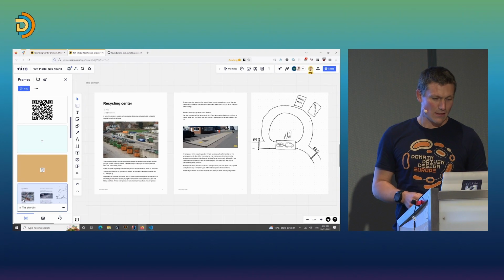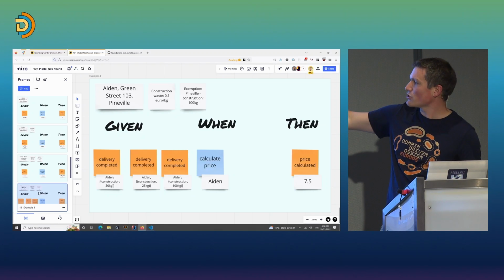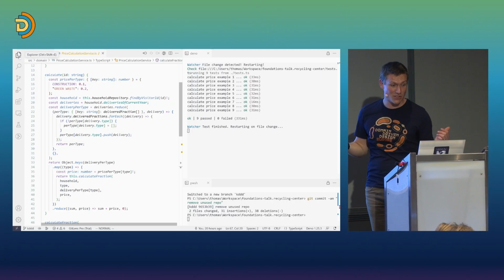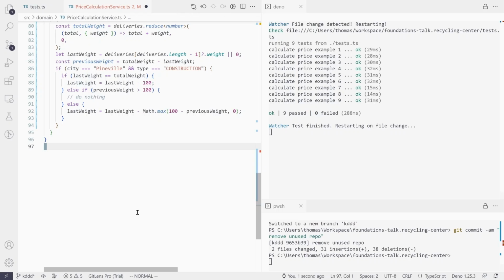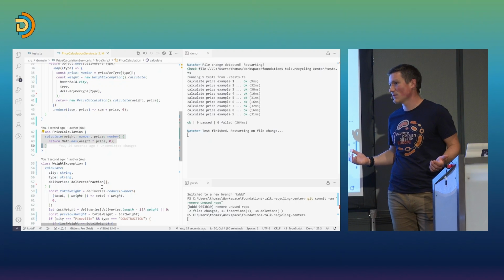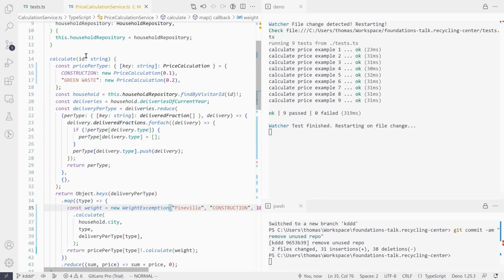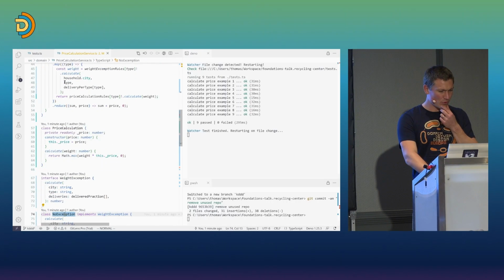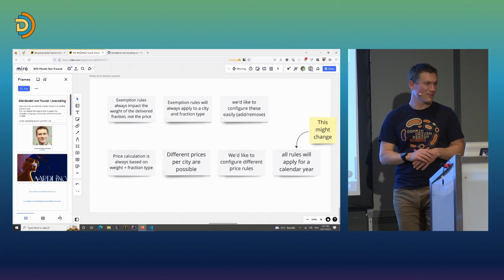404 Model not found: Livecoding - Thomas Coopman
Let's see if we can discover a better model in an existing piece of code. Can we refactor the code so that it speaks the ubiquitous language and clearly communicates the model? In this livecoding session we'll find out.